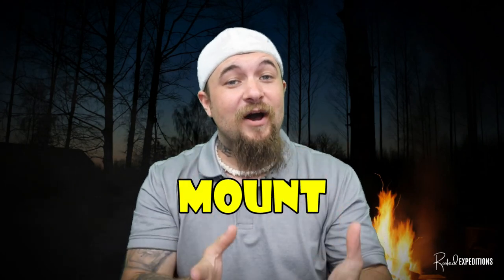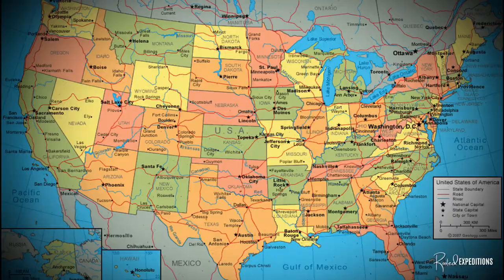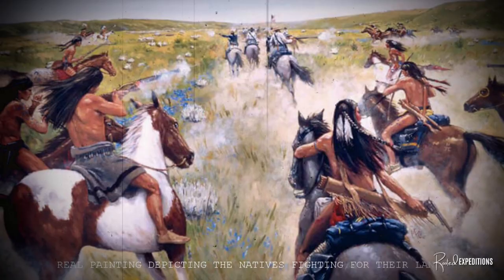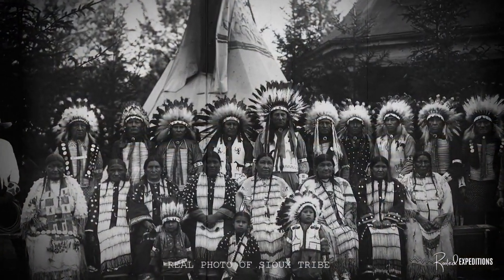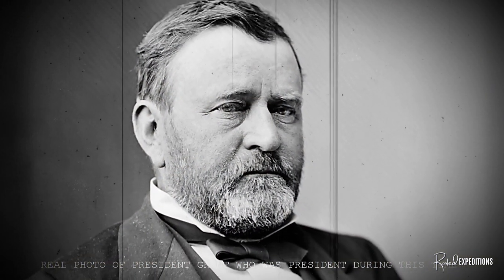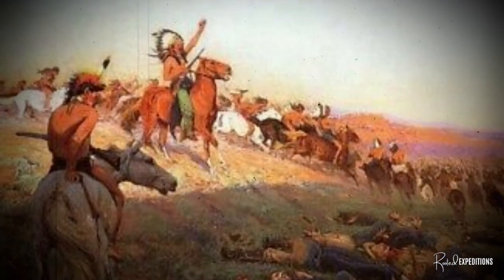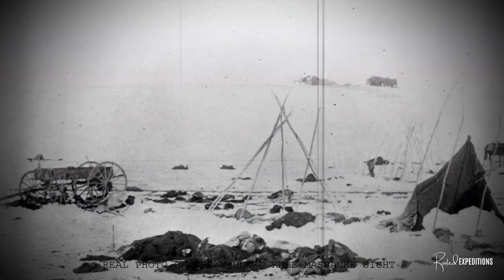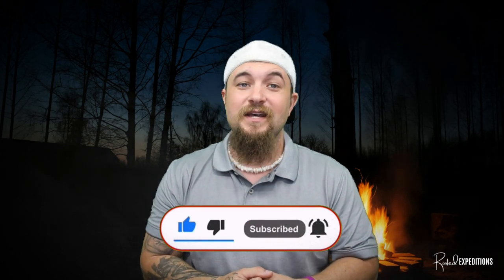The truth about Mount Rushmore that NO ONE is talking about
Today we are going to look at the truth about Mount Rushmore that no one is talking about.

The four presidents faces that have been carved into the side of this mountain, has became one of the world's largest pieces of sculpture as well as one of the most popular places in America to visit. Attracting about 2 to 3 million visitors a year.

But there is a story that has been left out of the history books that was never taught in school. A story that holds the real history behind what really happened here on the land that mount Rushmore sits on. Or should I say the land that belongs to Lakota Sioux.

In this video, we are not really going to go into to much detail to the current events of Rushmore today, but we are going to go back in time and expose the truth to what really happened here on this land and see how greed lead to death and destruction.  Hi, I'm Zach and welcome to Rooted Expeditions. If you are a fan of the abandoned, Historical and strange Locations then you are in the right place.

below, please be advised I do receive a small percentage that will help my channel for sending you there.

CHAPTERS:
00:00 - Intro
01:39 - About Mount Rushmore
02:07 - Natives fighting for their land
03:58 - Who are the Sioux
04:24 - The treaty was broken
06:23 - The Wounded Knee Massacre
07:13 - The birth of Mount Rushmore

Thank you for dropping by to my channel. We travel out far and wide reaching the outer limits, to
Explore abandoned and historical places and tell the story and or document the location. I like to think its preserving history.
➡ Things can get a little creepy and dangerous , and that's what we are here for - we love to explore every place that most people cant get out to so we can share and preserve history before its lost forever. I would also like to thank and give credit to  a few channels for their hard work and inspiring me to create my channel and learn from them and make it my own. OmarGoshTV, Exploring With Josh, MrBallen and of course MrBeast. Thank you guys so much for doing what yall do and being an inspiration. :)
Thank you so much for each and everyone who has supported this channel. GOD BLESS YOU.